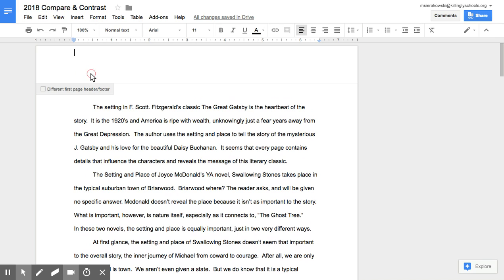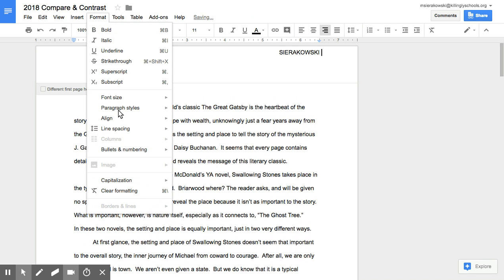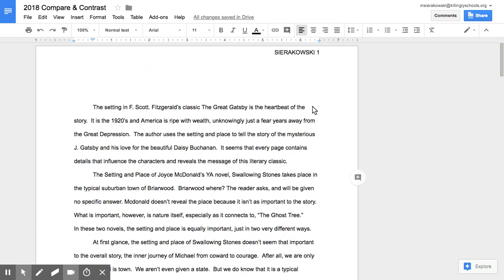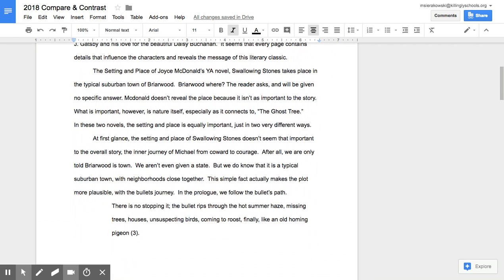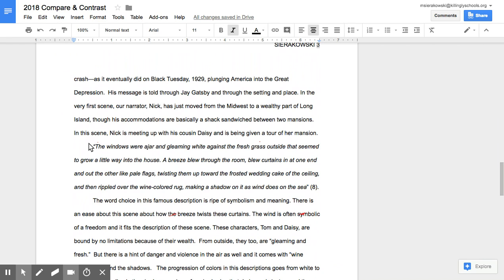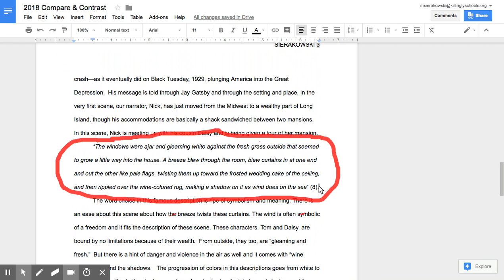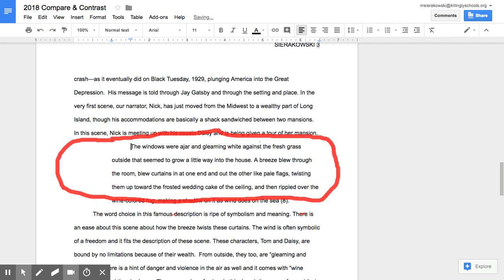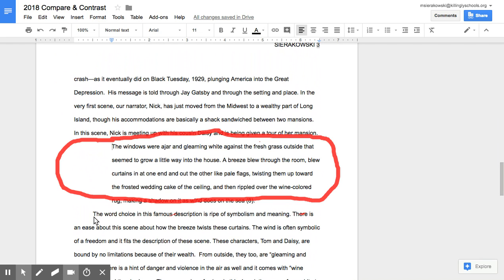2018 Compare & Contrast Google Docs